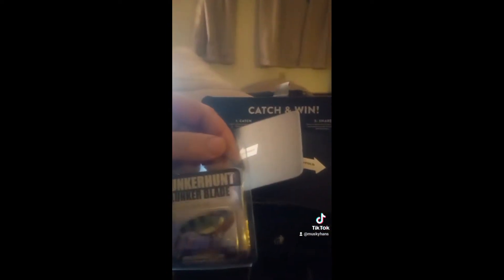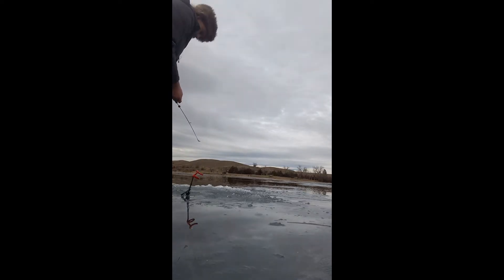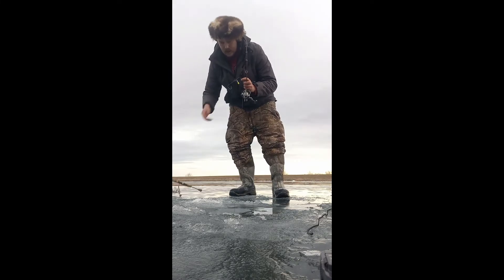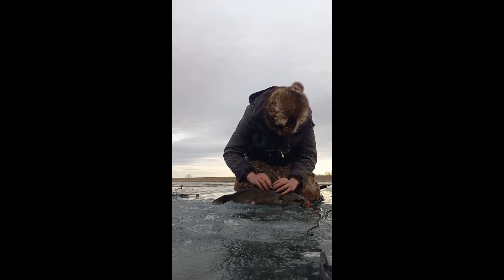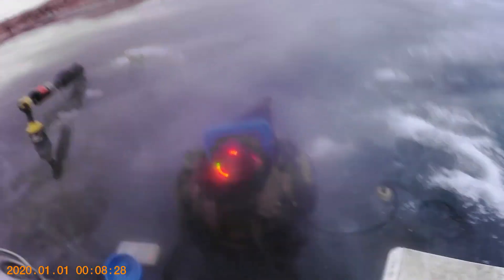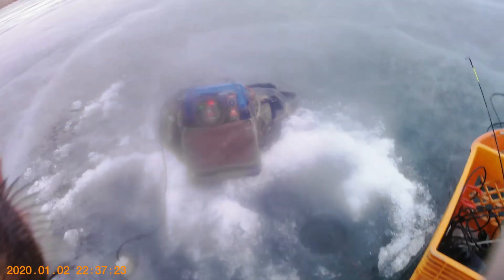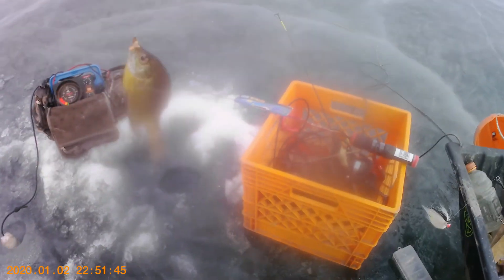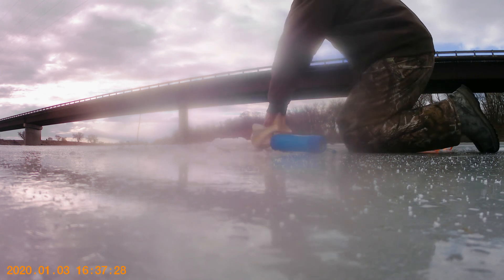February 2022 Mystery Tackle Box Pro Ice Fishing Box slam